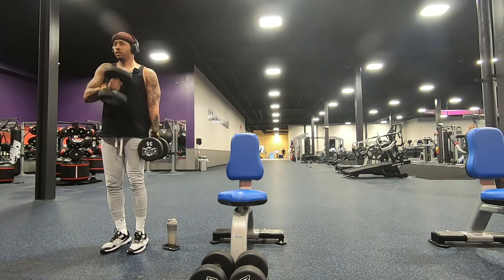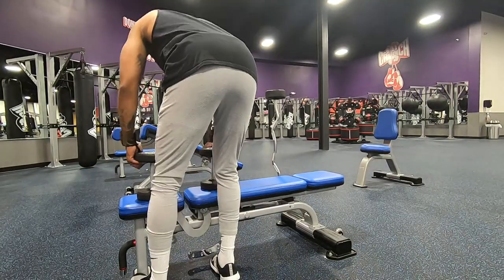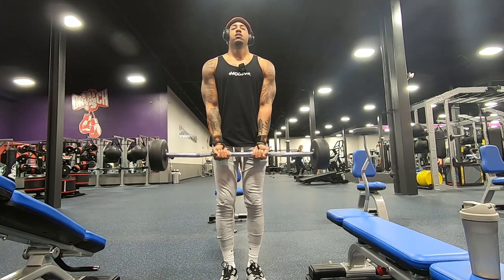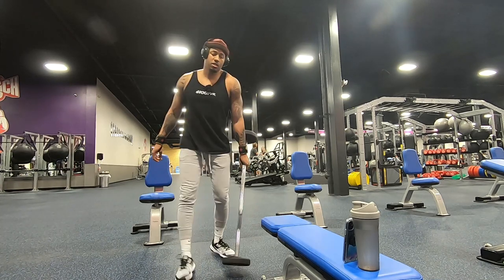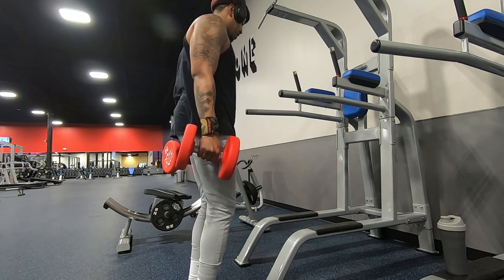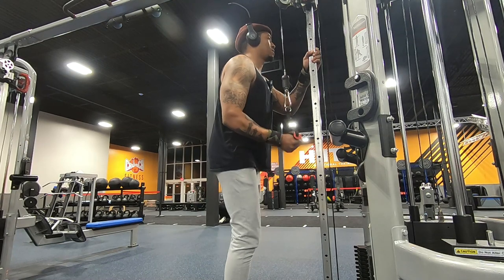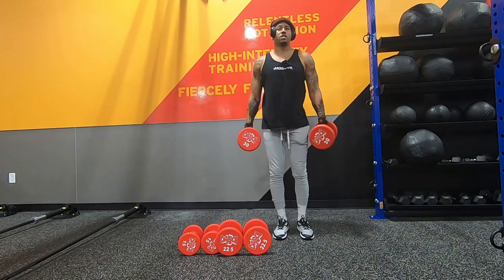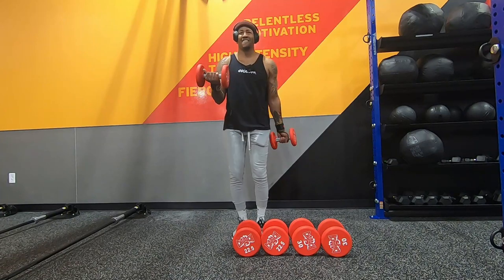Vlog Episode 15: Arm Day at Crunch Fitness!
*** Ambassador With ***
 5 Star Nutrition (USE CODE: AS-IHOOPFR):

Music/Beat Instrumentals By: W.j. Mcallister